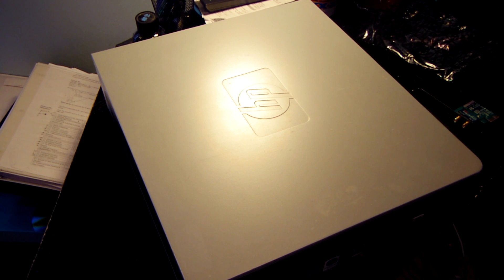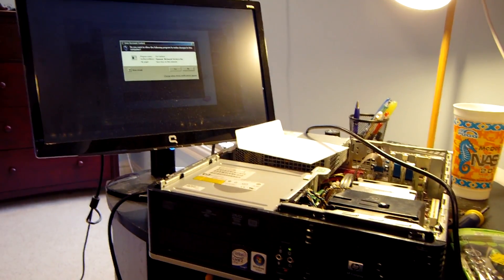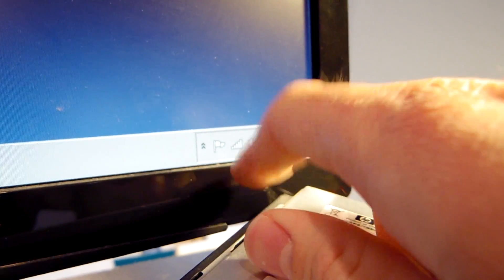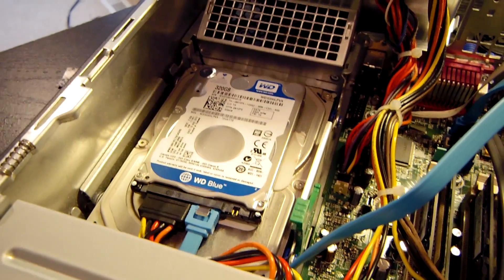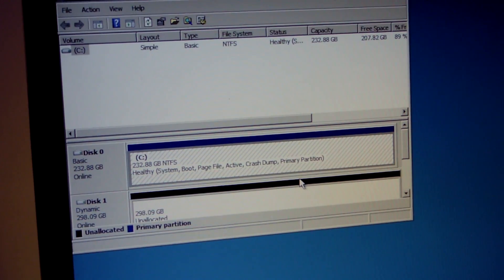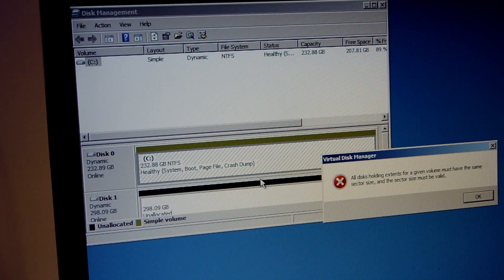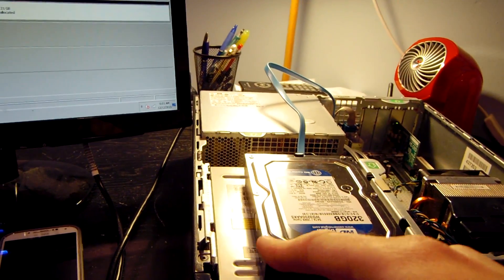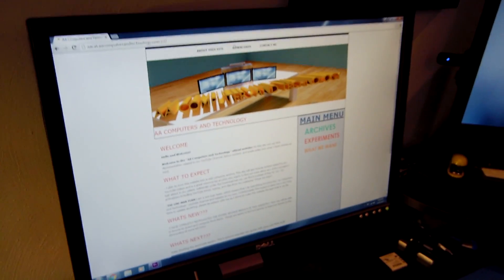Server Upgrades: Rosewill Wireless card, Caviar Blue Hard Drive in "RAID"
Once again I am making some upgrades to my web server. In this video I will install a Rosewill 802.11 b/g/n PCI wireless card and an additional Western Digital 320GB hard drive in a RAID 1 / Mirroring configuration into my HP Compaq DC7800P which I use as a server. The Wireless card installation was relatively simple. The only issue that I encountered it that Windows 7 would not boot without the card drivers installed. The hard drive installation was not as easy. This is my first time setting up a mirroring volume , which is very similar to a raid 1 array, using Disk Management in windows. I ran into a TON of issues but eventually got the configuration up and running. I also had a hard time mounting the drives due to the small form-factor case.

System Specs:System specs include: Core 2 Duo V pro processor at 2.33GHZ, 1gb of DDR2 ram running at 667MHZ, 80GB Segate Barracuda hard drive rotating at 7200RPM, lightscribe DVD/CD drive, and integrated graphics. Windows 7 Ultimate